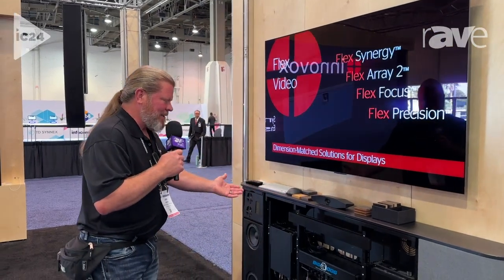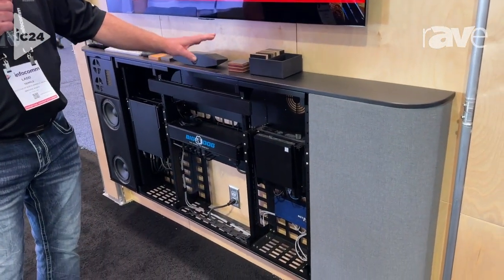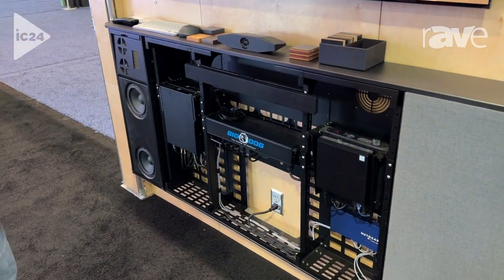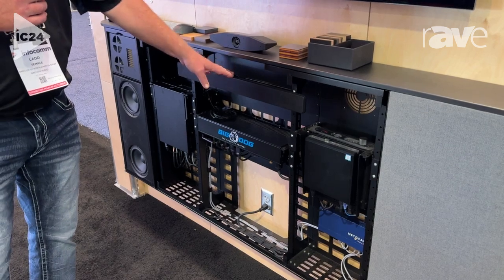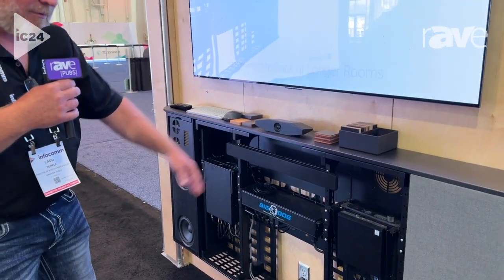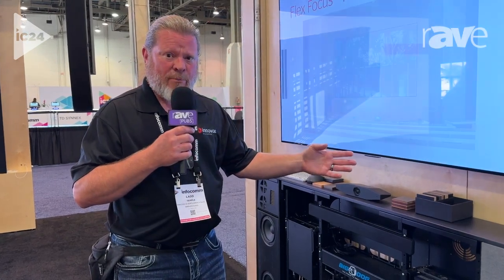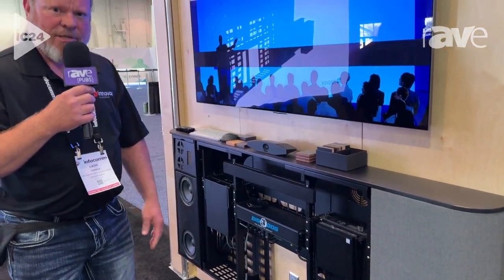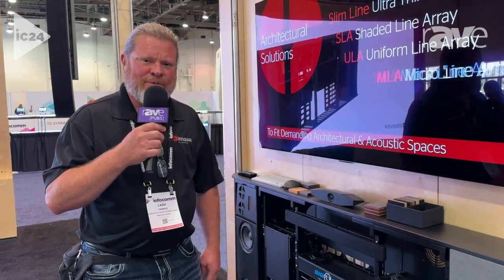InfoComm 2024: Innovox Audio Presents Flex Synergy Ensemble for Corporate Applications